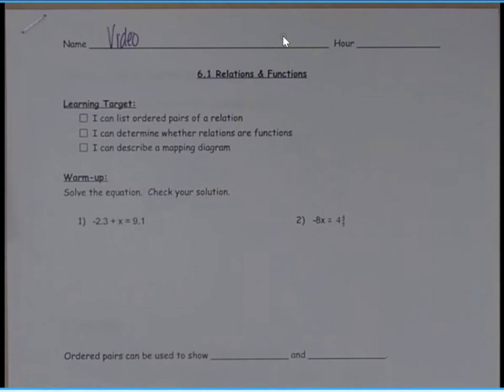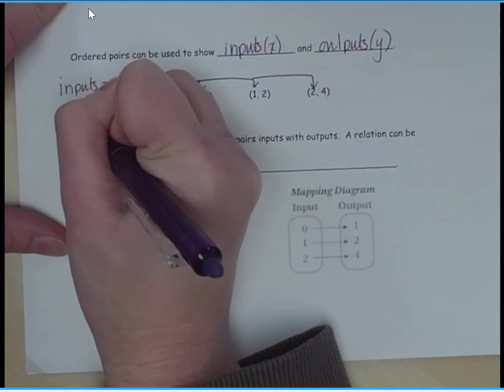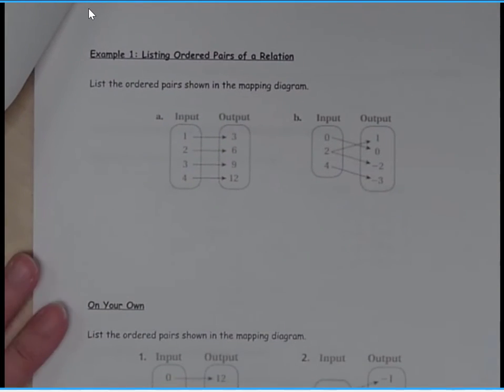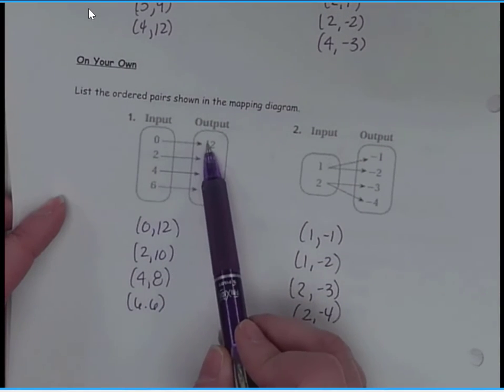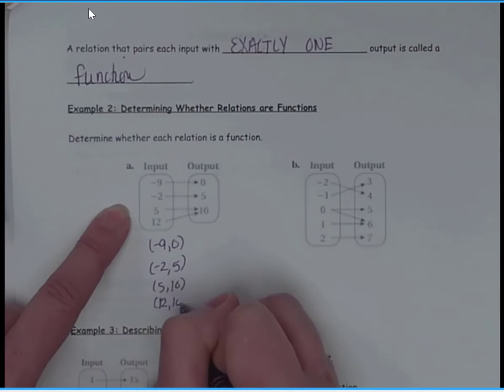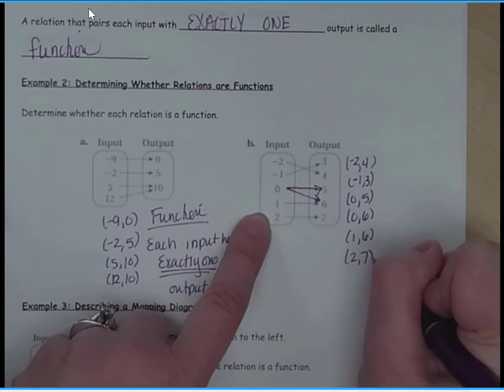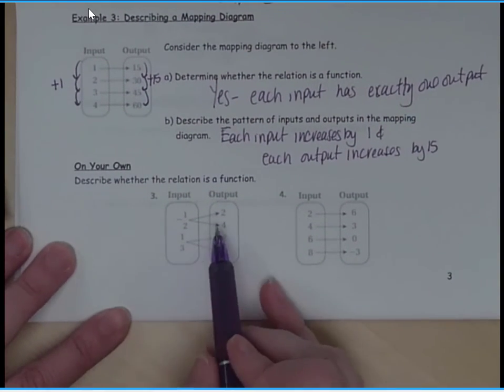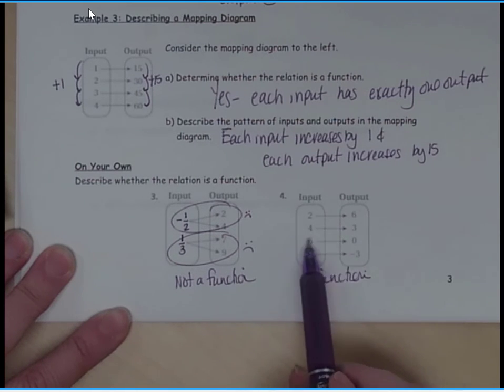6.1 Relations & Functions (Adv 7)